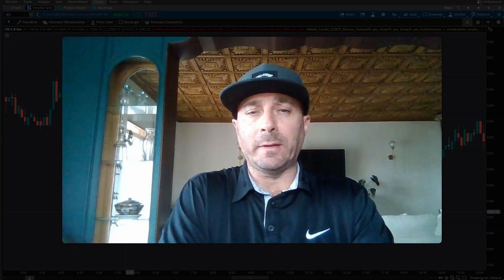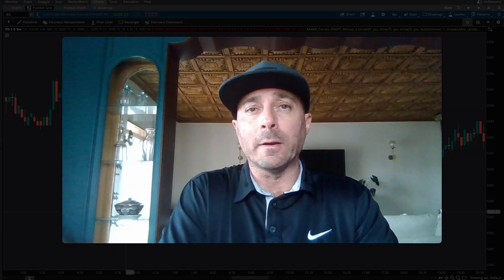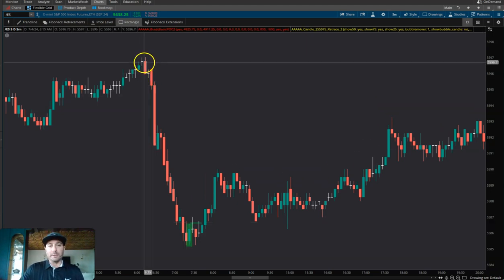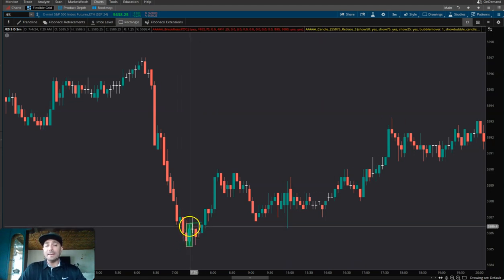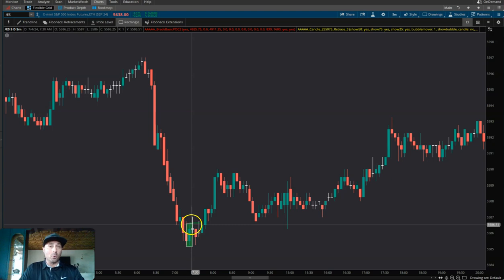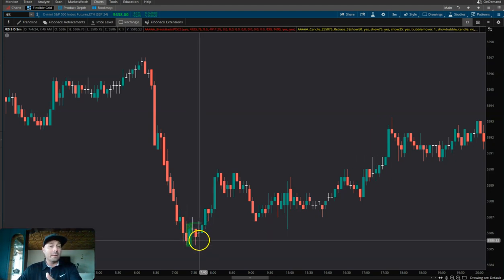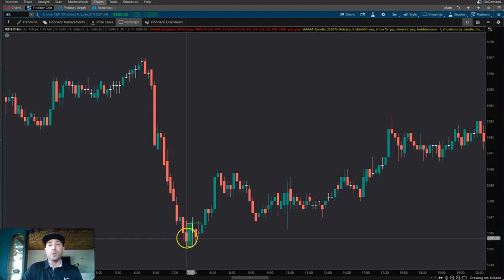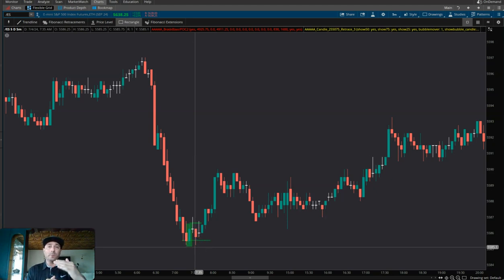Day Trading for Dummies this One Pattern?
🔥 Get My FREE #1 Day Trading Strategy Book: 👇🏼
✅ The Waterfall Trade Setup Book Plus a Bonus
✅ Learn a very easy yet efficacy Trading Strategy for FREE!
🔥 My "Day Trading Made Easy" course includes: 👇🏼
✅ 4 Easy To Learn Day Trading Strategies
✅ 4 Bonus Video Lessons
✅ 1 Included One-on-One mentoring session
✅ 9+ Hours Of Content

📚  FAVORITE Day Trading Books: 👇🏼
📕 Trading In The Zone:
📒 The Daily Trading Coach:
📗  Technical Analysis Masterclass: Master the financial markets:

🎥 FAVORITE Camera Gear: 👇🏼
📷 Camera Equipment I Use: DJI Osmo Pocket 3:
📷 Lume Cube Adjustable 5ft Tripod:

In this video you'll learn:
** Easy way to make money day trading
** Patterns to watch when day trading.